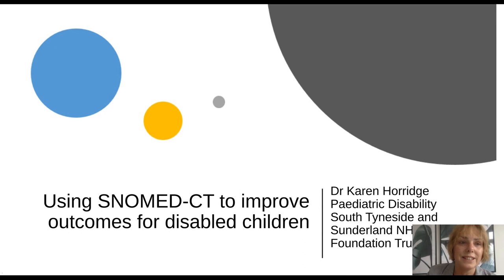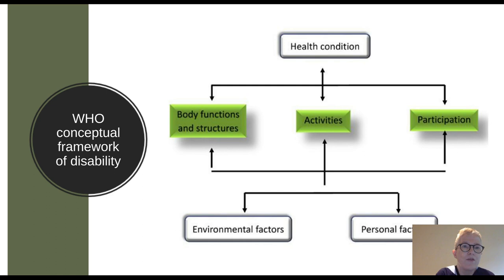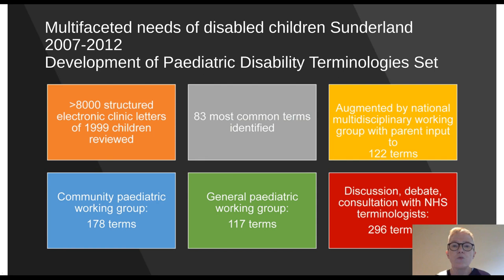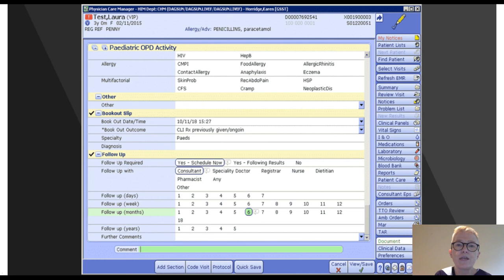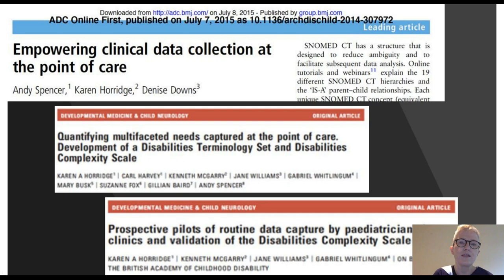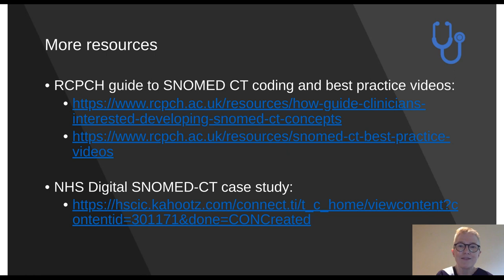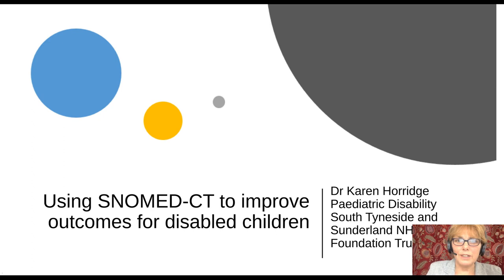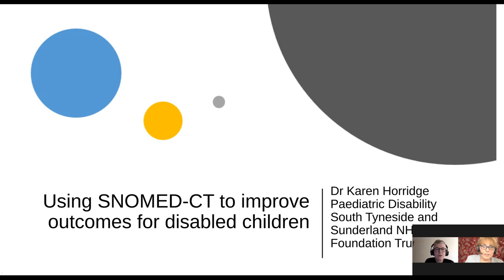Using SNOMED-CT to improve outcomes for disabled children - Karen Horridge (202002)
Presenter: Karen Horridge
Topic: A SNOMED-CT paediatric terminologies set was co-produced with parent and professional input. This underpins data collection at the point of paediatric care. Data outputs inform service re-design and over time can evidence outcomes.
(Stream: Enhancing Clinical Practice)